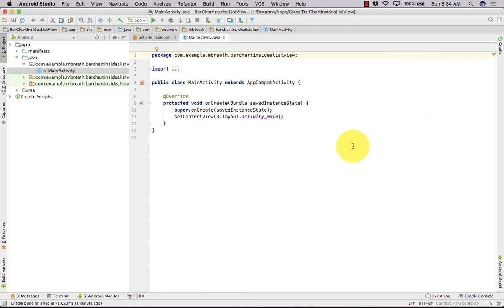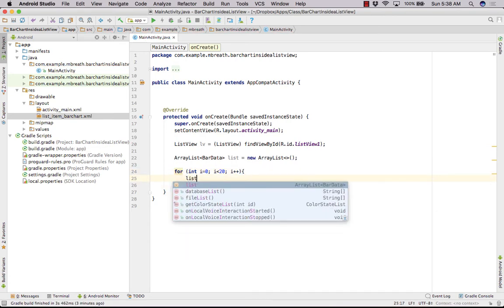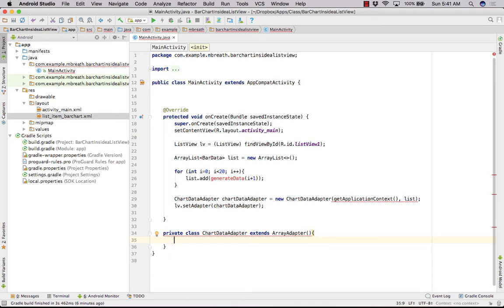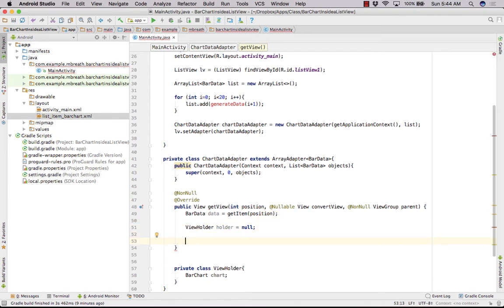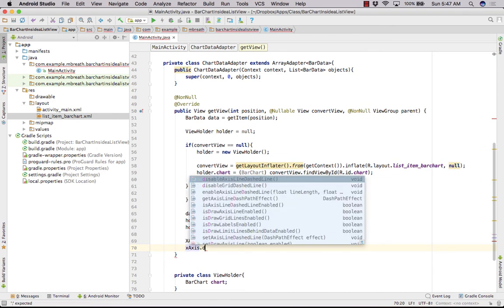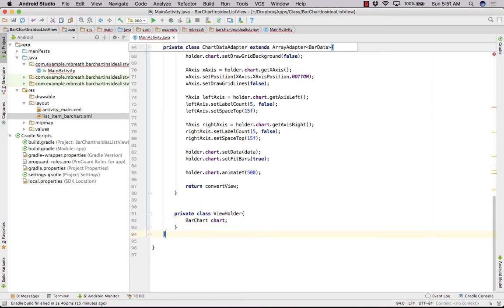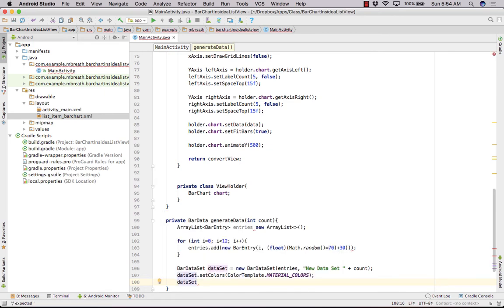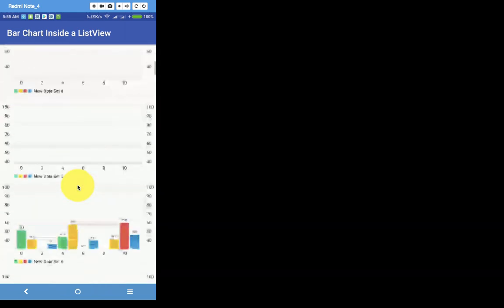MPAndroidChart Tutorial Better Than Android GraphView 15- Bar Chart Inside a List View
Hi Everyone,
I'm excited to announce my latest *Udemy* course available at ONLY 399INR/$9.99USD:

MPAndroidChart Library Example
Using these libraries, drawing charts on Android could never be simpler. MPAndroidChart library works on Android API 8 and above, but if you are using animations, it works on API 11 and above. Animations is one of the greatest features apart from easy data input, this library could have. Some how I feel animations give good user experience to an application. Through MPAndroidChart library, we can use more than 25 inbuilt animations, also can define custom animations. When making charts on Android MPAndroidChart library which falls under the Apache 2.0 license, we can draw a:

Simple Bar Chart
Grouped Bar Chart
Horizontal Bar Chart
Simple Line Chart
Line Chart with Cubic Lines
Grouped Line Chart
Combined Line and Bar Chart
Pie Chart
Scatter Chart
Candlestick Chart
Radar Chart

mpandroidchart,
mpandroidchart real time,
mpandroidchart horizontal bar chart,
mpandroidchart animation,
mpandroidchart line chart tutorial,
mpandroidchart real time graph,
mpandroidchart sqlite,
mpandroidchart tutorial,
mpandroidchart line chart,
mpandroidchart android studio,
mpandroidchart barchart,
mpandroidchart android,
mpandroidchart android example,
mpandroidchart bar graph,
mpandroidchart bar chart labels,
mpandroidchart bar chart example,
mpandroidchart bar chart scroll,
mpandroidchart bar chart tutorial,
mpandroidchart candlestick chart,
mpandroidchart candlestick,
mpandroidchart chart example,
mpandroidchart dynamic data,
mpandroidchart date,
mpandroidchart date x axis,
mpandroidchart demo,
mpandroidchart database,
mpandroidchart example,
mpandroidchart example pie chart,
mpandroidchart example code,
mpandroidchart firebase,
mpandroidchart grouped bar chart,
mpandroidchart horizontal bar chart example,
mpandroidchart highlight,
mpandroidchart in android,
mpandroidchart json,
mpandroidchart live data,
mpandroidchart linedata,
mpandroidchart live chart,
mpandroidchart labels,
mpandroidchart linechart multiple dataset,
mpandroidchart multiple line chart example,
mpandroidchart multiple line chart,
mpandroidchart marker,
mpandroidchart multiple lines,
mpandroidchart onvalueselected,
mpandroidchart pie chart,
mpandroidchart pie chart tutorial,
mpandroidchart pie chart example,
mpandroidchart pie chart animation,
mpandroidchart real time chart,
mpandroidchart radar chart,
mpandroidchart real time example,
mpandroidchart scrollable,
mpandroidchart stacked bar chart,
mpandroidchart stacked bar chart example,
mpandroidchart tutorial better than android graphview,
mpandroidchart tutorial better than android graphview 3- linechart using mpandroid 1/3,
mpandroidchart tutorial android,
mpandroidchart time series,
mpandroidchart tutorial pie chart,
mpandroidchart time x axis,
mpandroidchart xaxis labels,
mpandroidchart xaxis label date,
mpandroidchart youtube,
mpandroidchart zoom,
mpandroidchart 2 lines
graphview,
graphview android,
graphview android studio,
graphview real time,
graphview bar graph,
graphview tutorial,
graphview real time example,
graphviewseries,
graphview java,
graphview example,
graphview swift,
graphview example in android,
graphview android download,
graphview in android,
graphview in android studio,
graphview library android,
graphview android tutorial,
graphview viewport,
graphview vs mpandroidchart,
graphview zoom